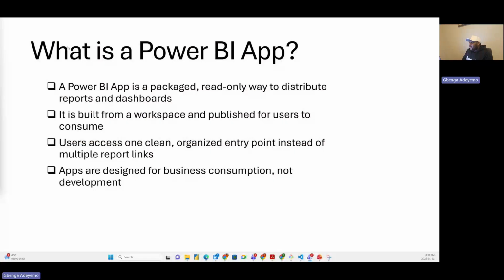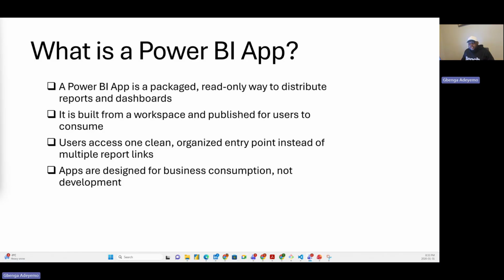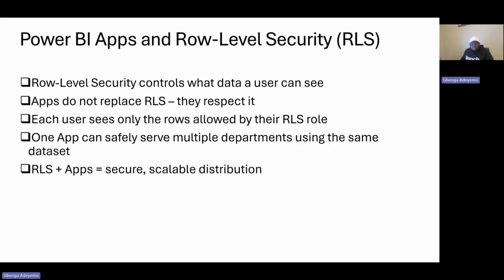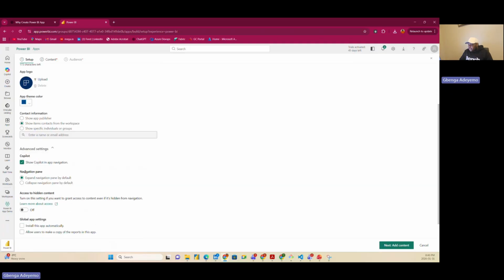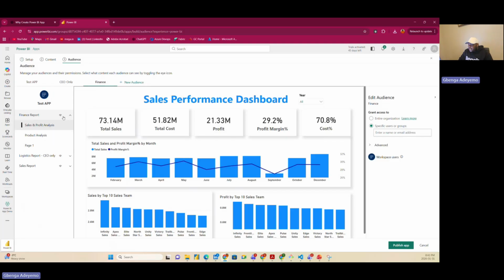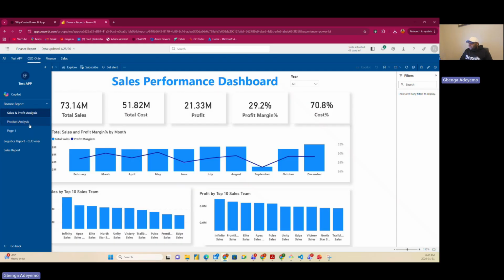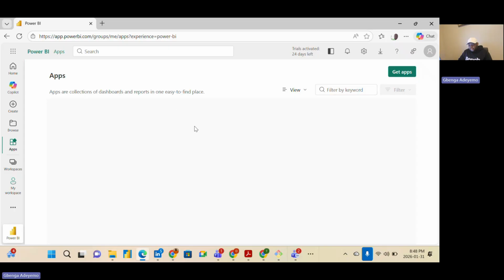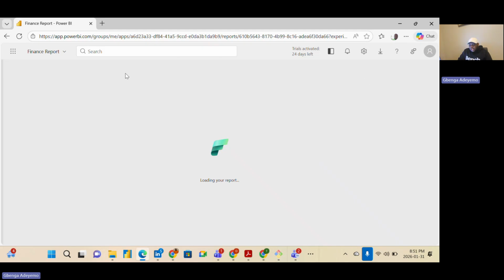Power BI Apps: Post Fabric Era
Power BI Apps Explained (Fabric Era) | Audiences, Item-Level Sharing & RLS

With Microsoft Fabric introducing item-level sharing, many people are asking:
👉 Are Power BI Apps still relevant?
👉 When should I use Apps vs item-level sharing?
👉 How do audiences, workspace access, and RLS really work together?

In this video, I break it all down clearly and practically, using real Power BI scenarios.

🔍 What you’ll learn in this video:

✅ What a Power BI App really is
✅ Why Power BI Apps still matter before and after Fabric
✅ Power BI App vs item-level sharing — when to use each
✅ How App audiences work (and what they do NOT do ⚠️)
✅ Workspace access vs App access (common mistake explained)
✅ How Row-Level Security (RLS) fits into App-based distribution
✅ Best practices for teaching, demos, and enterprise setups

If you’re:

Teaching Power BI / Fabric
Building enterprise BI solutions
Or confused about Apps, audiences, and security

This video will help you avoid real-world mistakes.

Share your questions or “aha moments” in the comments